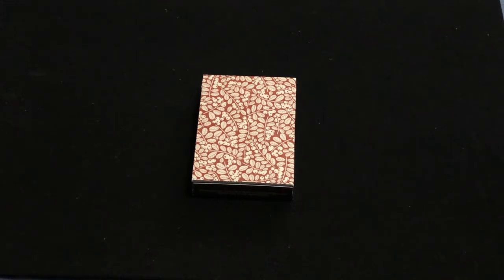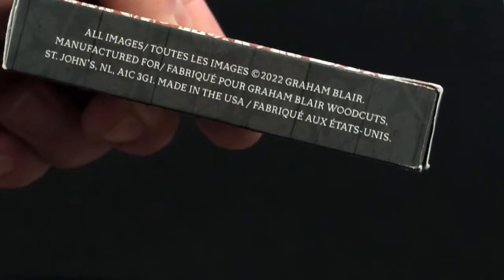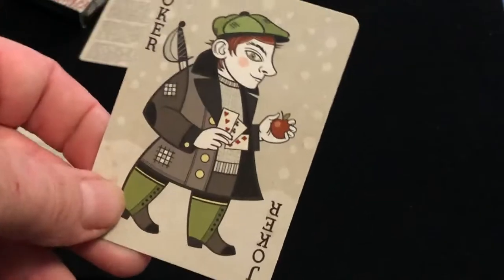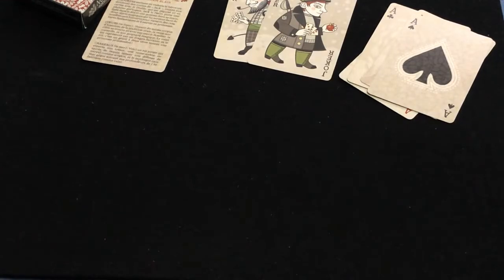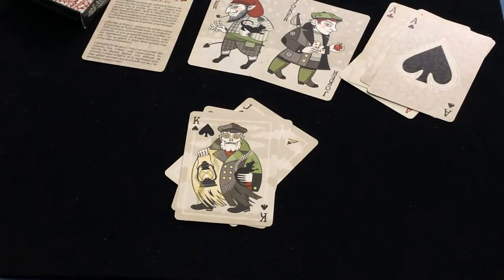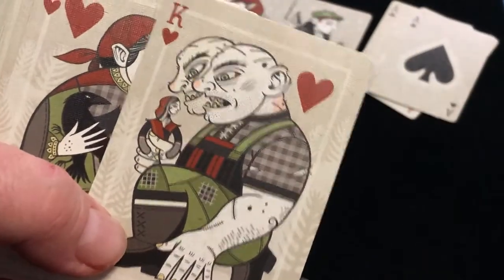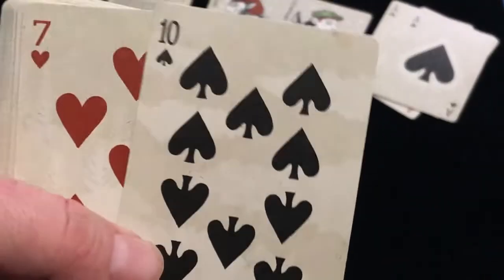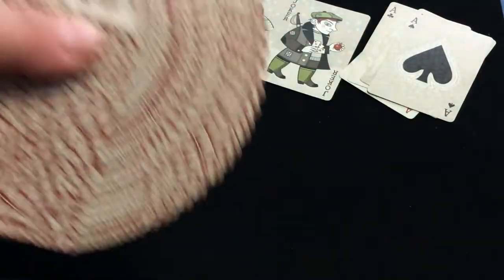A Newfoundland Deck - Folklore Edition Deck Review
A really nice deck!

Want to send me something? Here is my PO address:
Victor Miranda
Canada